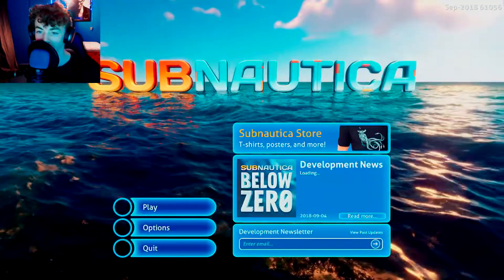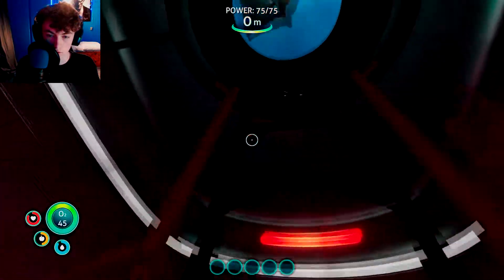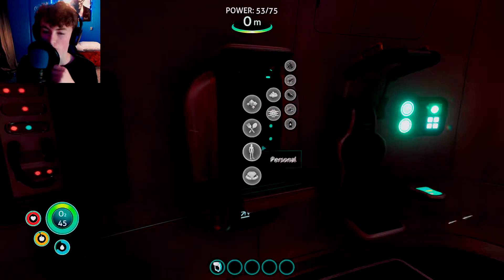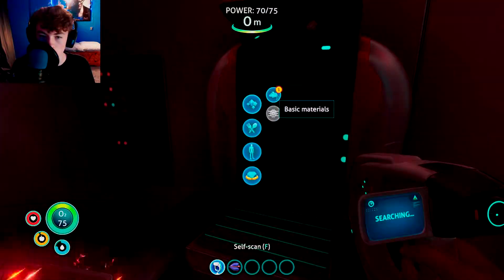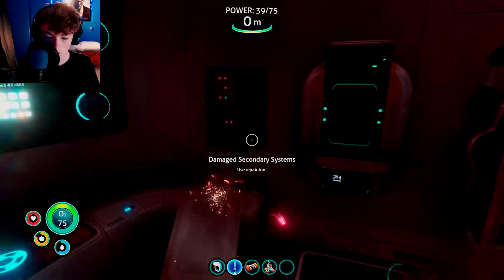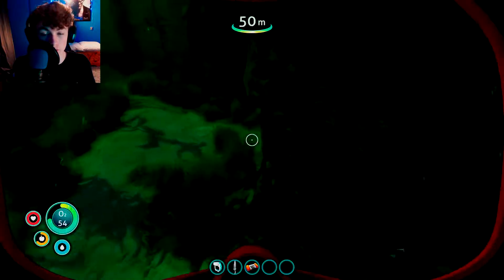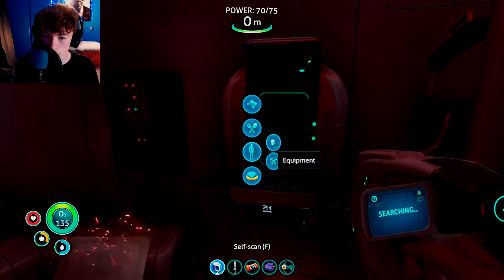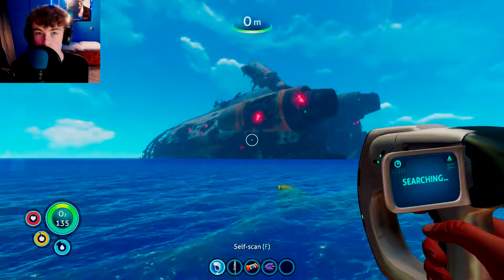A New Beginning | Subnautica #5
After not uploading Subnuatica for 2 and a half years, I thought I would restart and see if I can get further than I did before, with more knowledge, I have found a way to make good progress with Subnautica, let's see how I have changed.